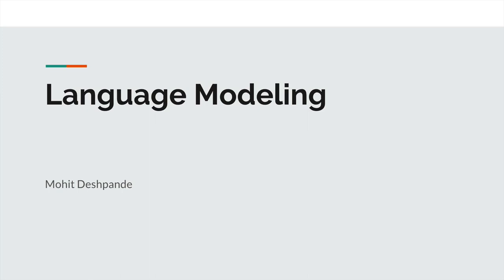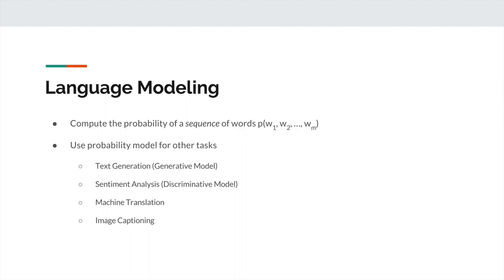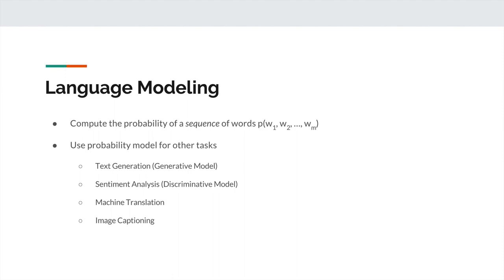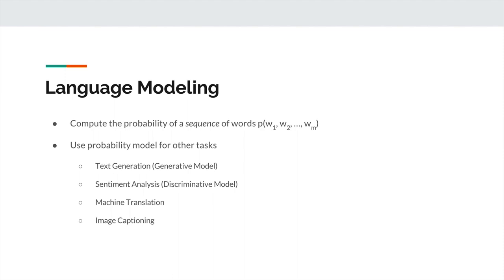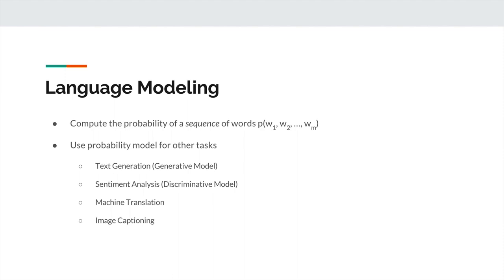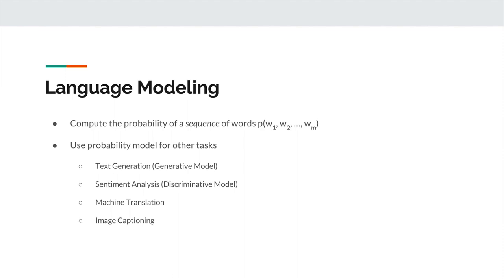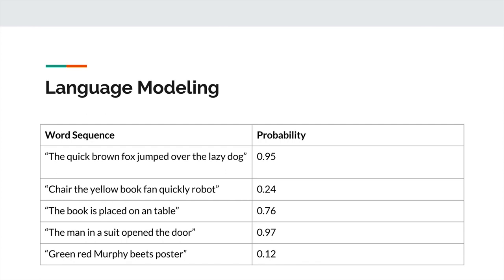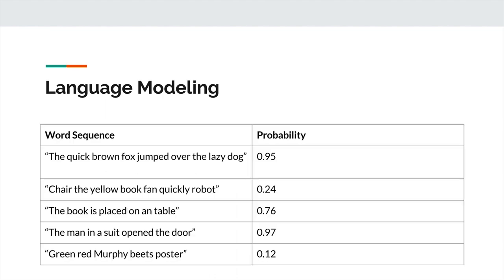Recurrent Neural Networks - Language Modeling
Master language modeling and learn all about RNNs as you build your own Movie Reviews Classifier!

Learning the concepts behind AI assistants like Google Assistant, Siri or Alexa, you'll build two of the most popular types of models - Generative Models and Discriminative Models, and even write an algorithm that can write code!